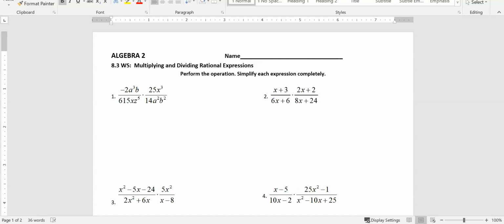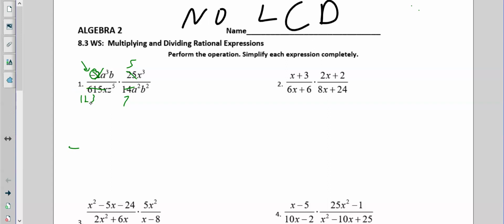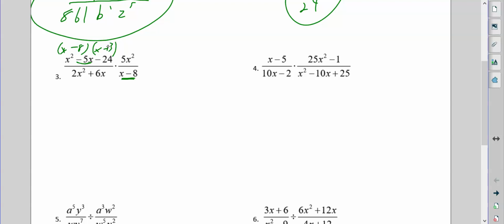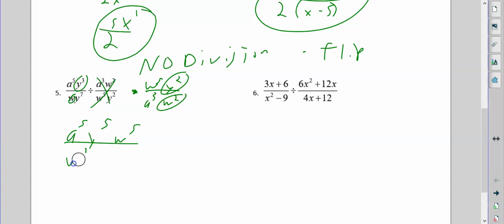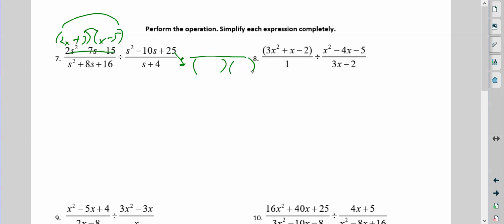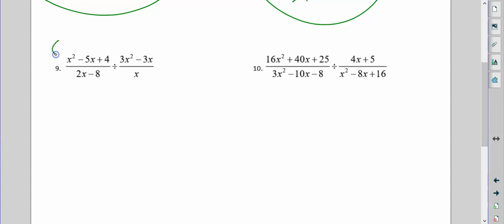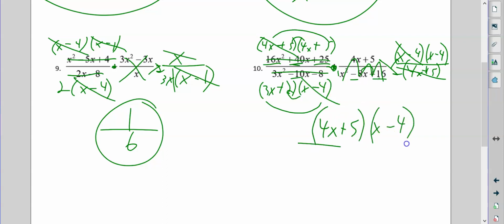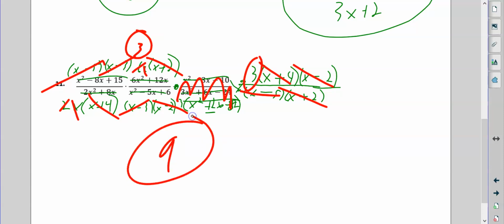Alg 2 8 3 HW